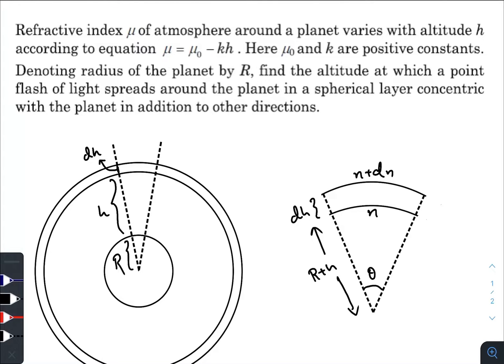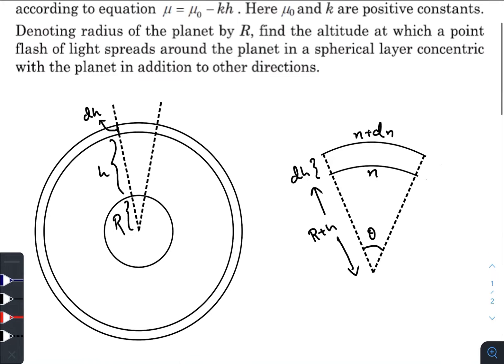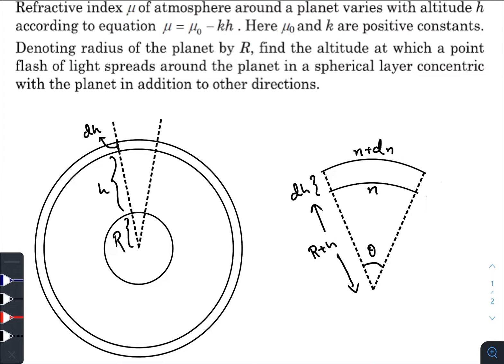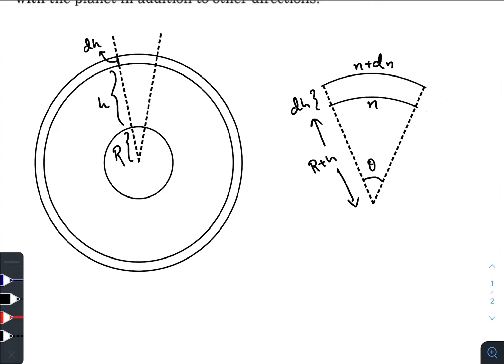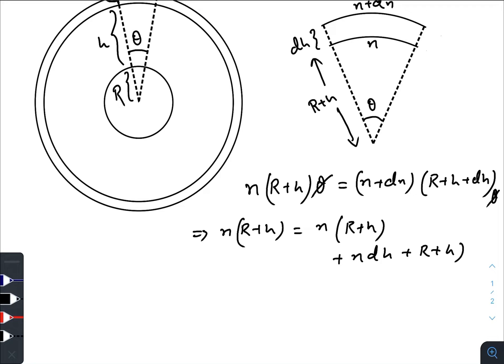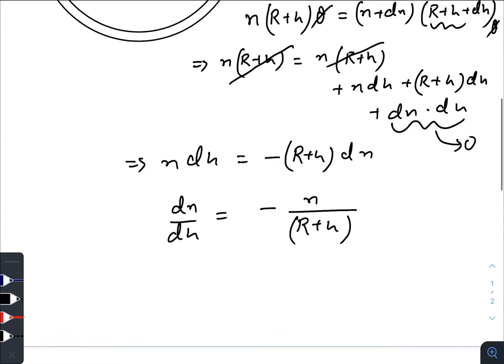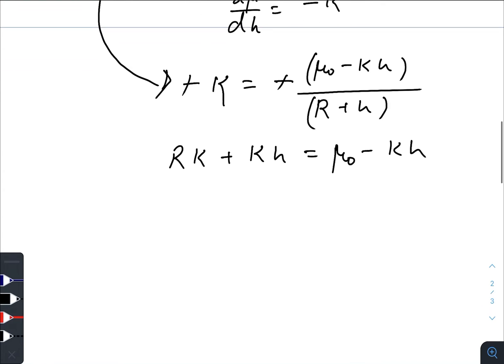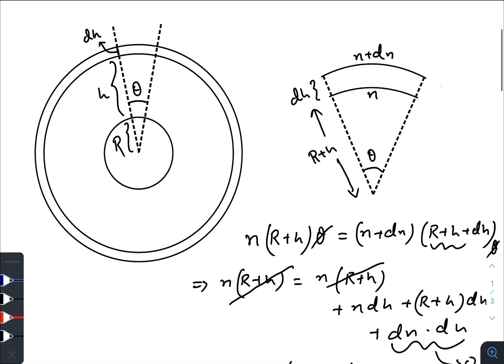Pathfinder for Olympiad and JEE Advanced, Page - 11.14, Q - 8